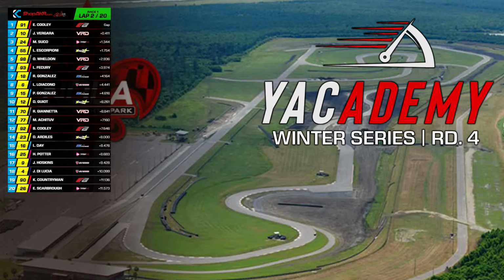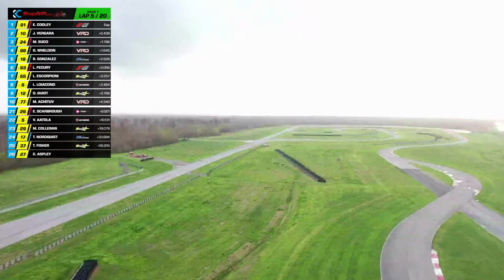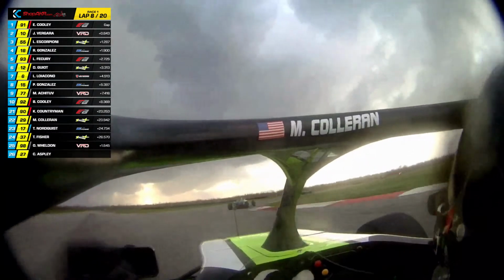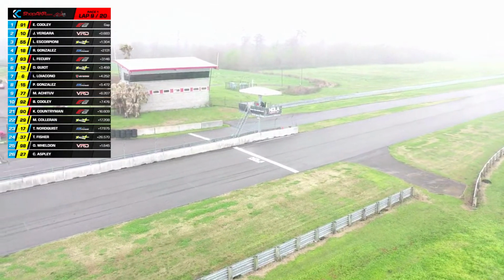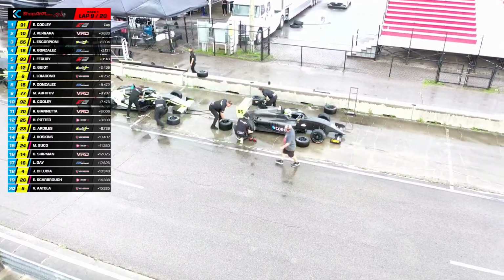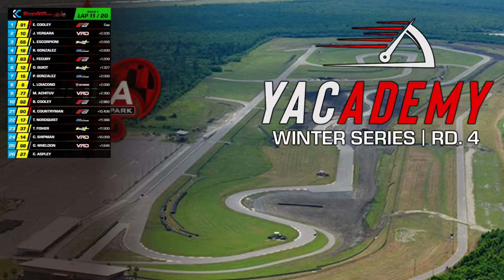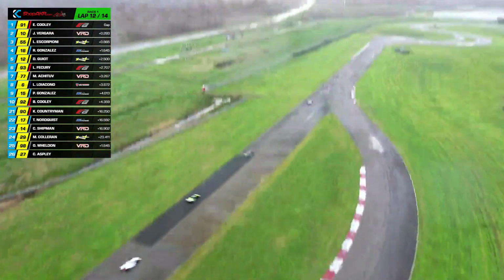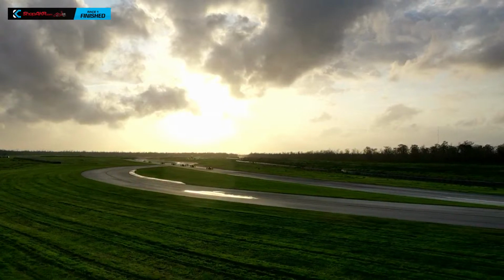Yacademy Winter Series Round 4